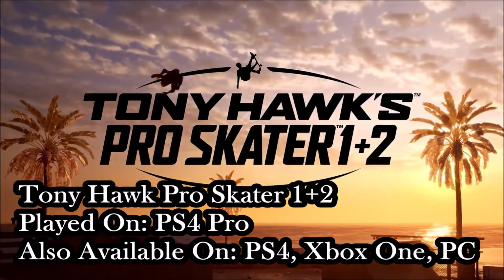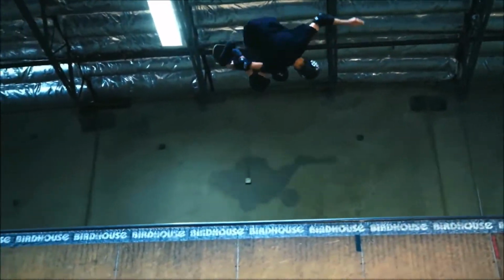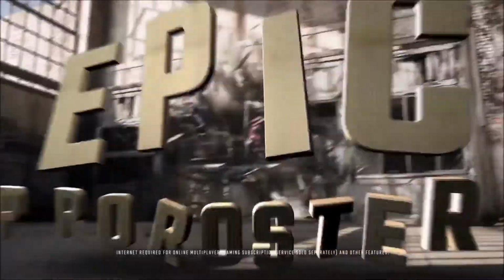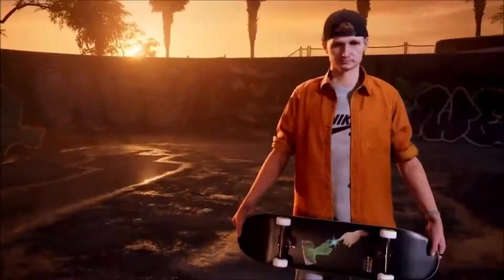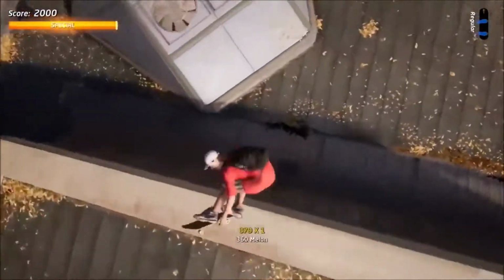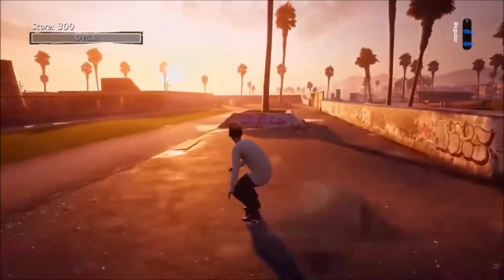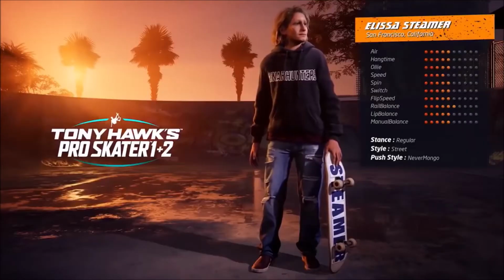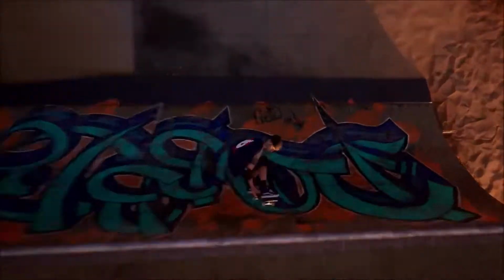Tony Hawk's Pro Skater 1 + 2 Review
After the disastrous Pro Skater 5, the Bird Man is back with a fantastic trip down memory lane with a wonderful remake of the first two Pro Skater games.